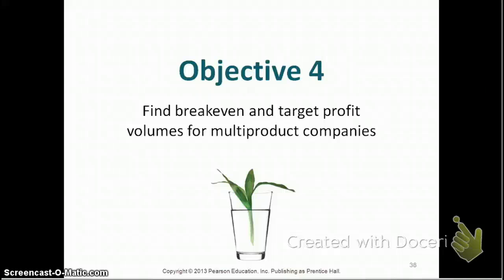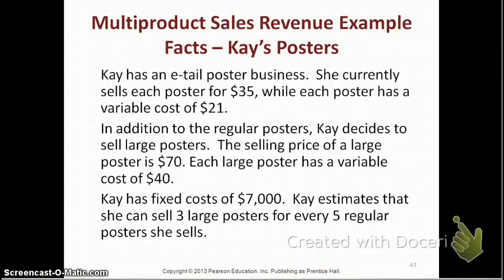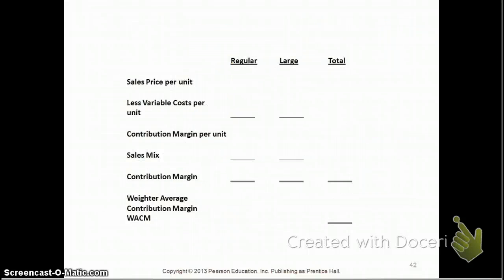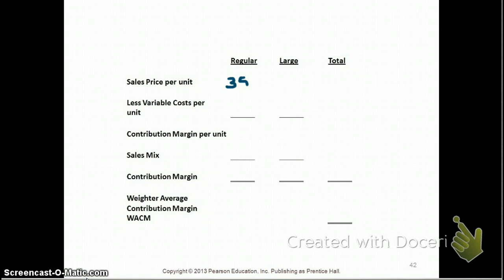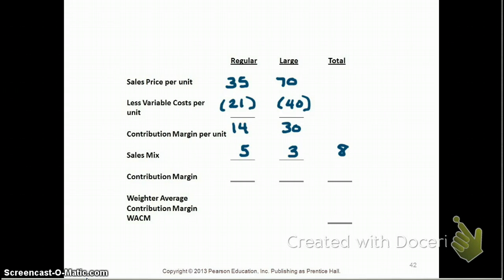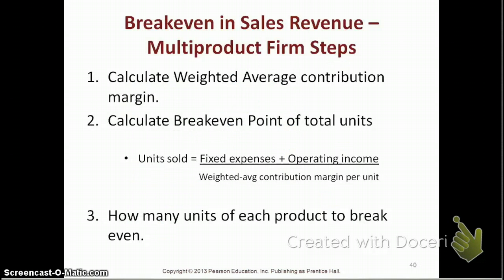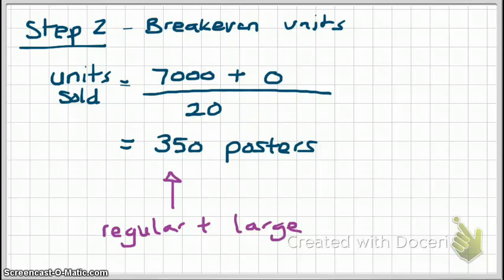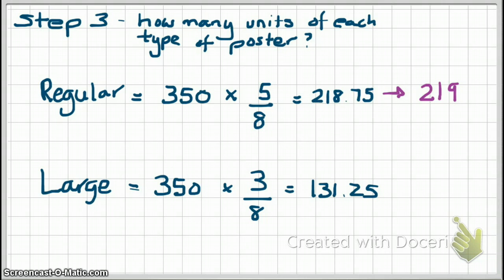7.4 Weighted Average Contribution Margin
Weighted Average Contribution Margin